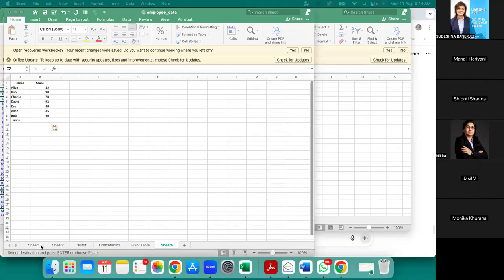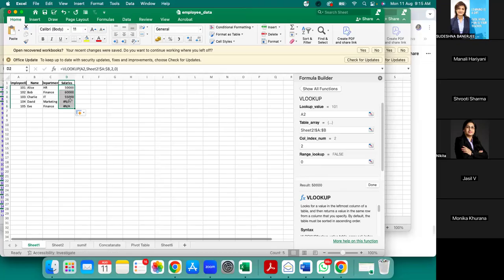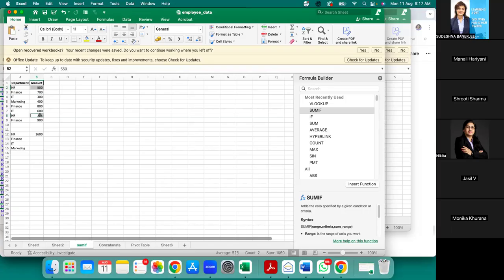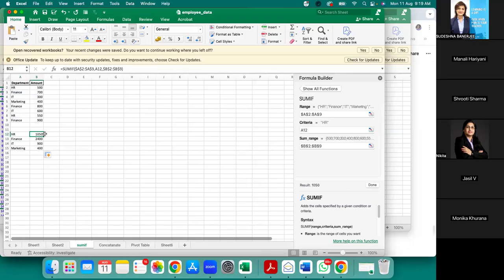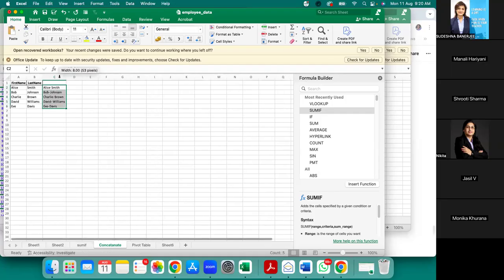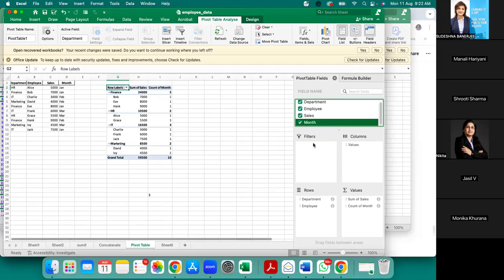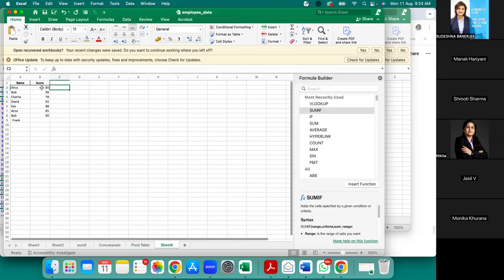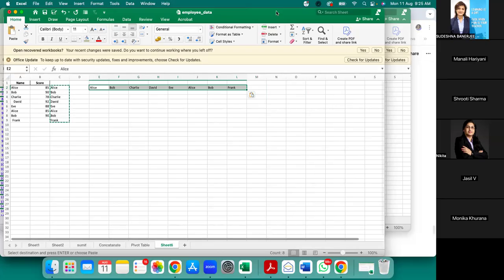Advance MS-Excel Formulas for Day-to-Day Use